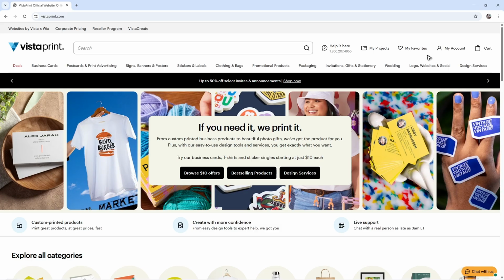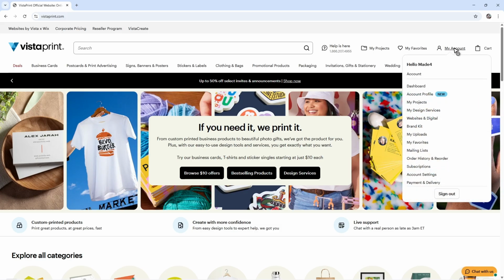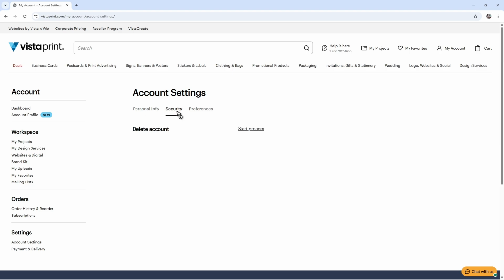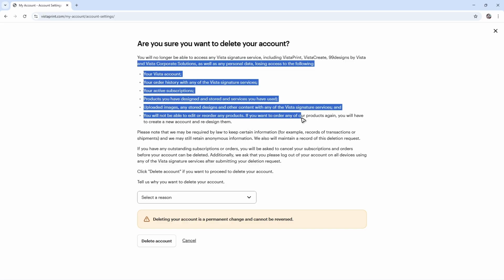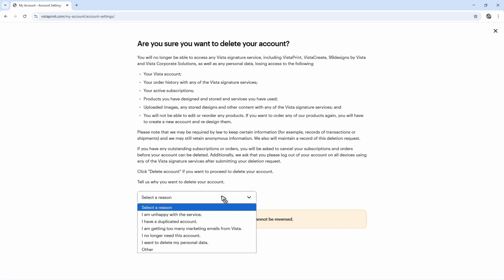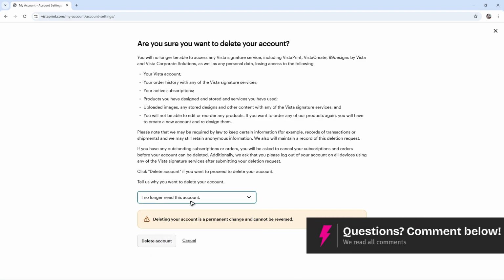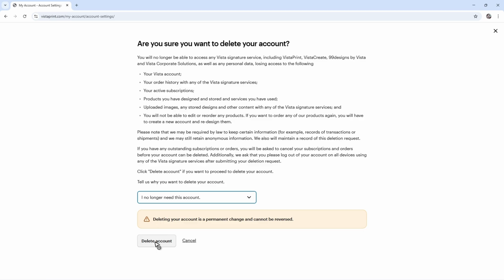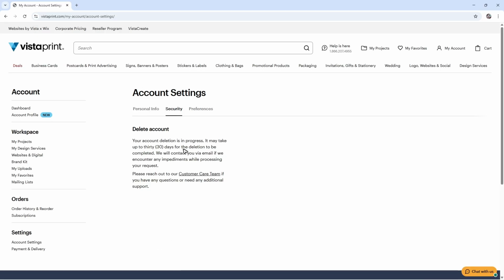How to DELETE Vistaprint ACCOUNT (Step by Step)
This guide shows how to delete your Vistaprint account if you no longer wish to use the service. Please consider liking the video and letting us know if you have any comments, ideas or questions, we really appreciate any feedback! We have plenty of other tutorials on our channel so come and see if we can help you with anything else :)